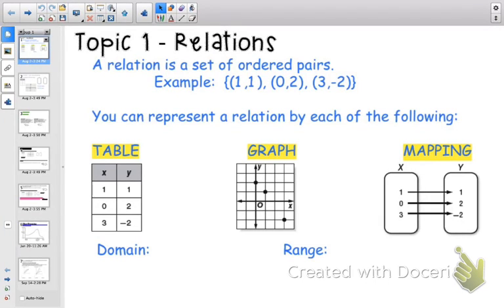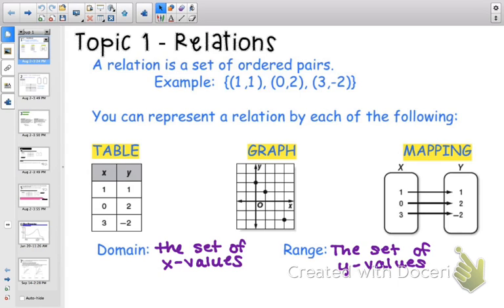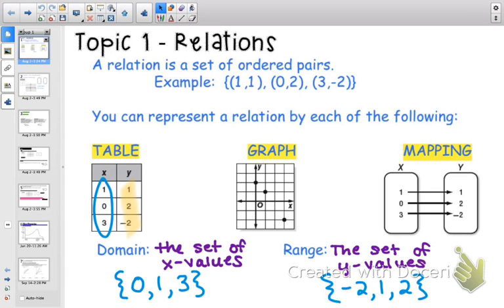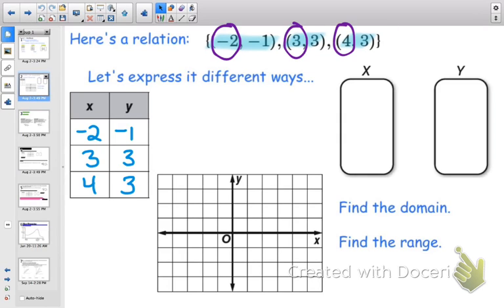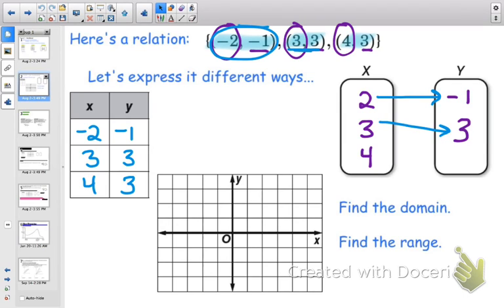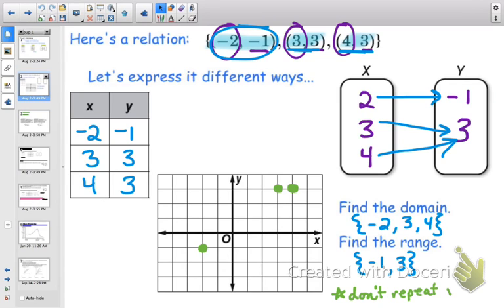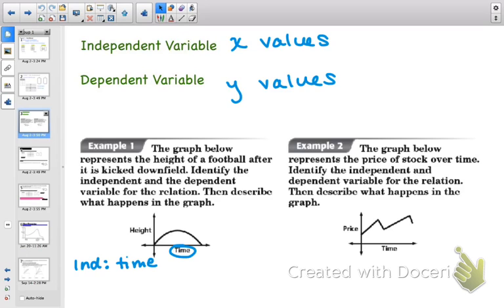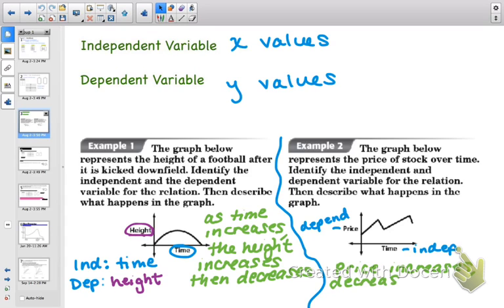Topic 1: Relations 2017-18